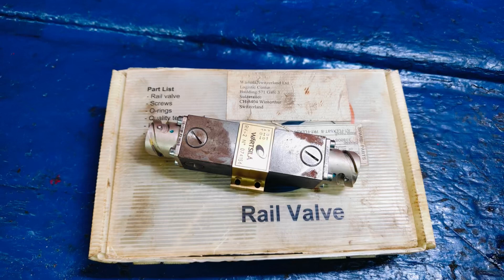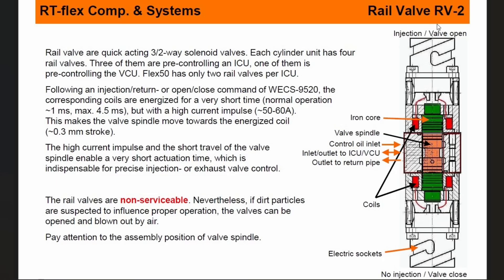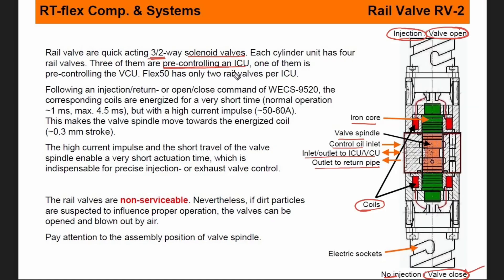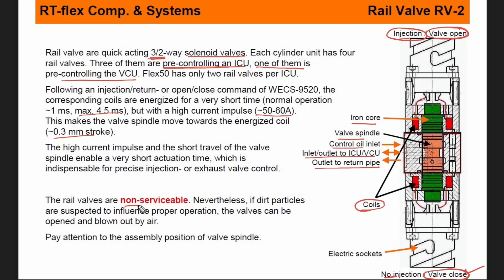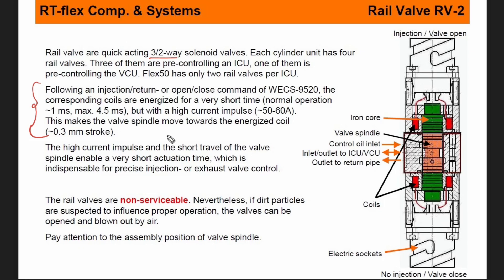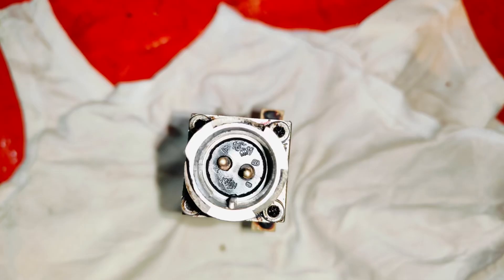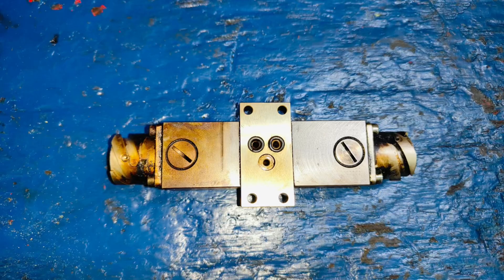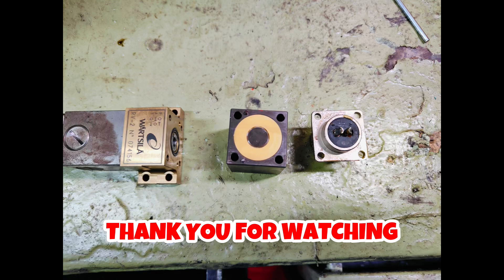RAIL VALVE working & uses || Wartsila sulzer marine engine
Inert gas plant Oxygen Analyzer calibration || zero & span calibration of oxygen senor-alfa laval: